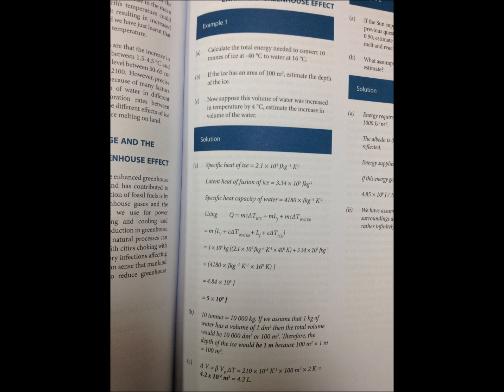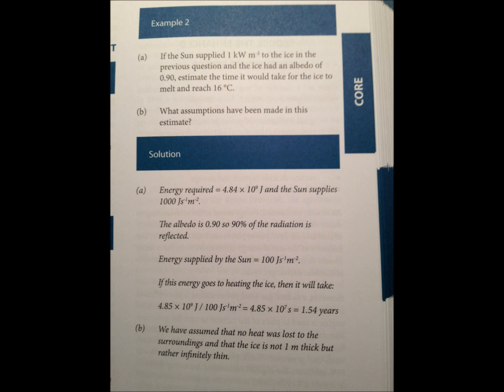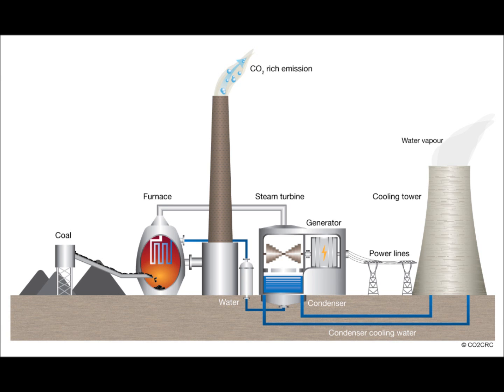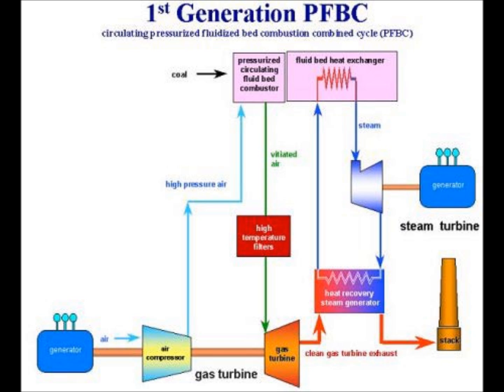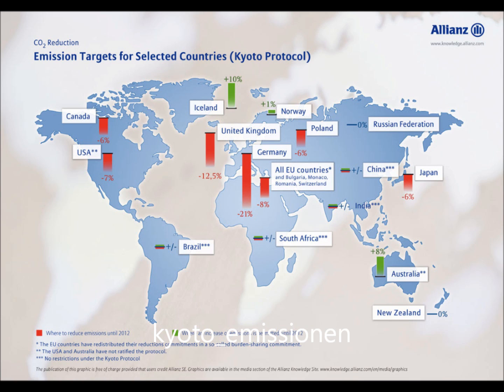Physics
Physics, 8.6.10, 8.6.11, 8.6.12